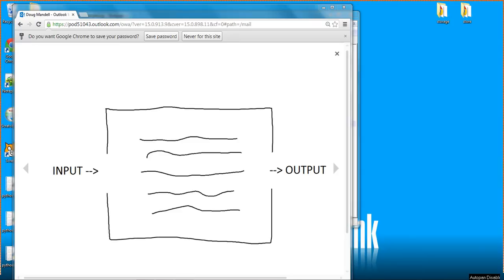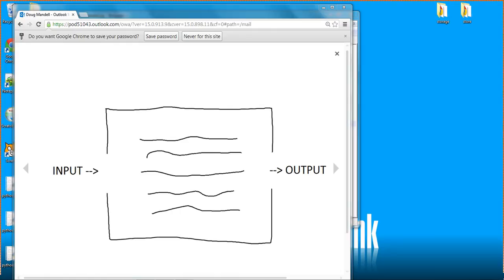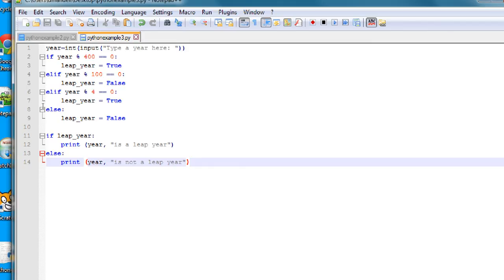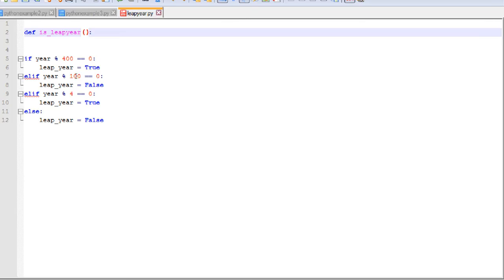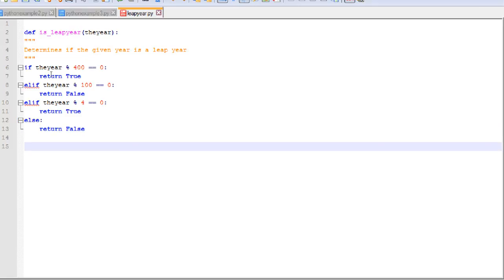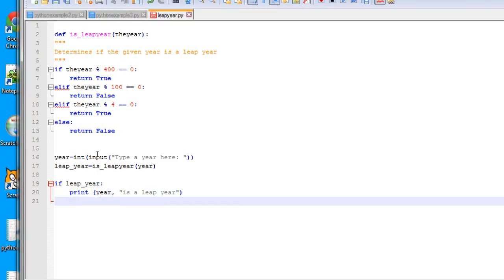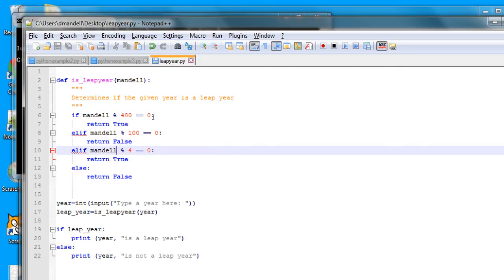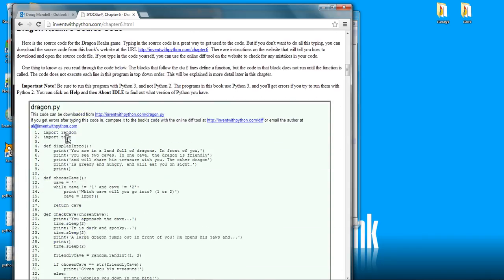How to implement functions in Python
A short(ish) video on how to implement functions in Python.